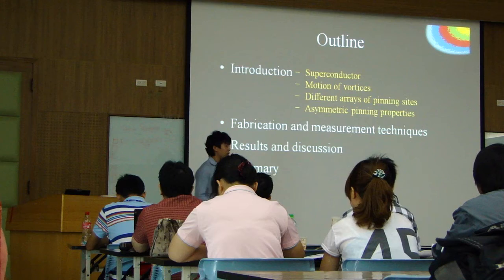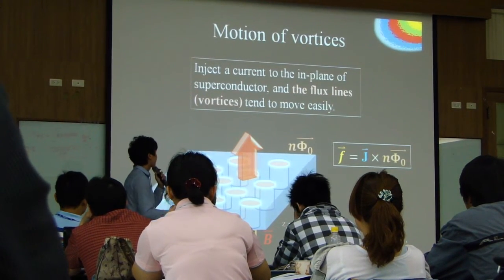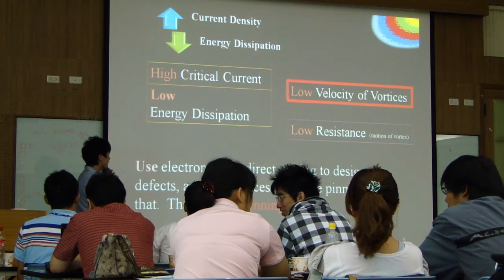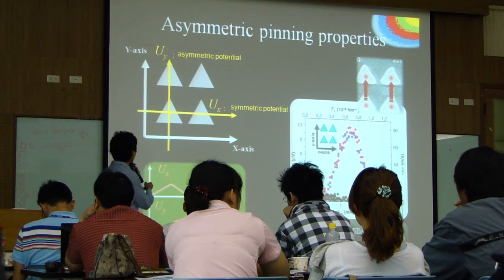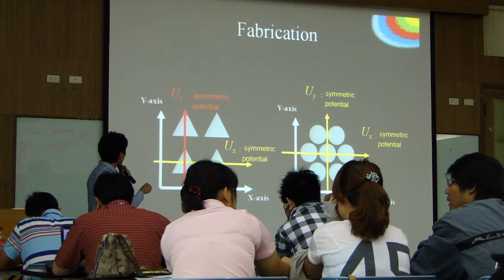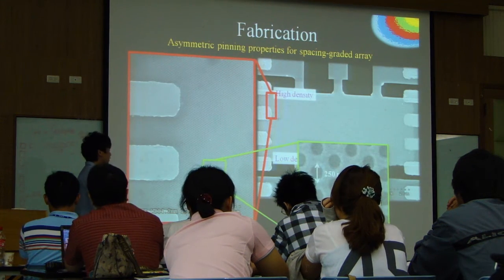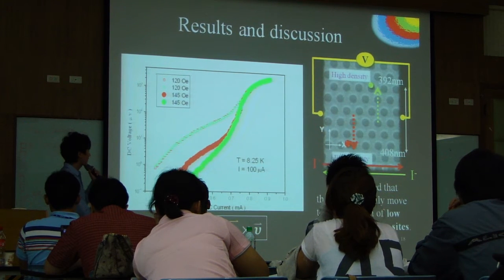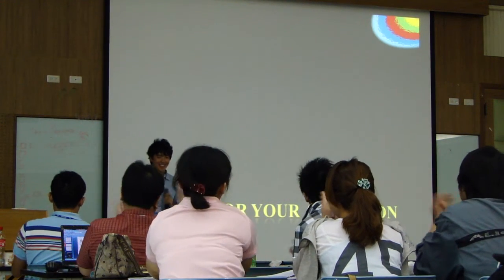[20110908] Report of Calvin in LDS_SummerWorkshop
Low Dimensional Science - 2011 Summer Workshop

Topic: "Study of the rectified vortex motion in the arrays of defect sites on Nb films"
Date: 2011/09/08
Report: Calvin Wang / Sheng Hao Wang